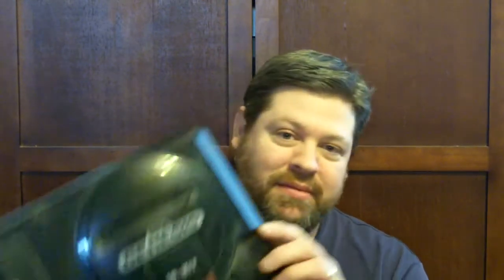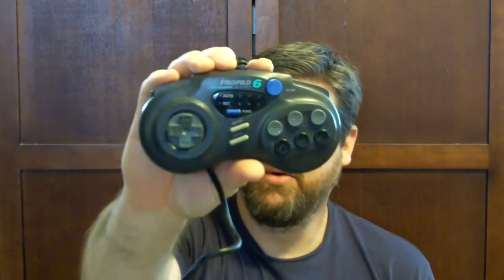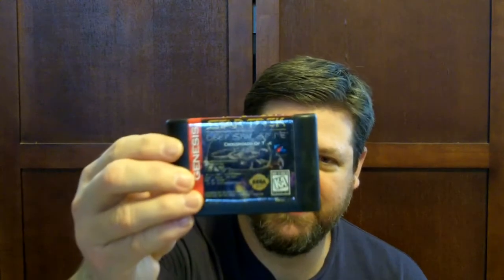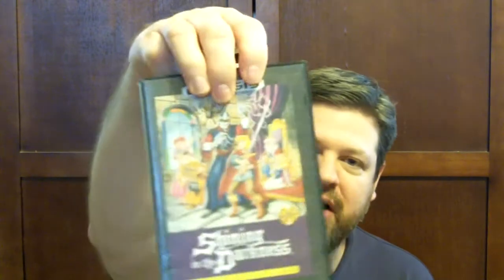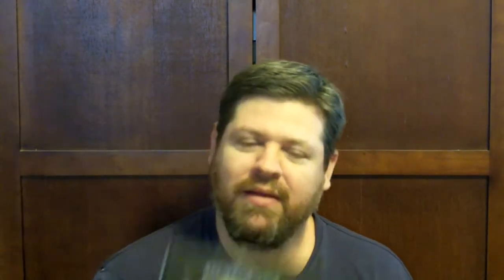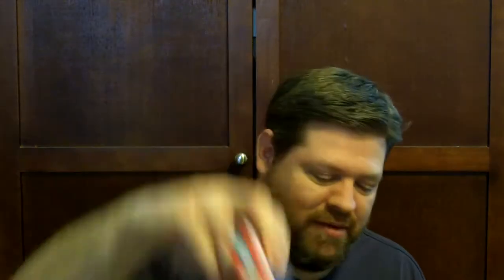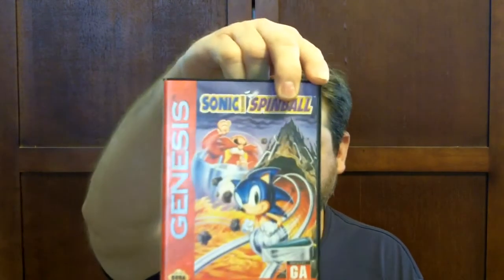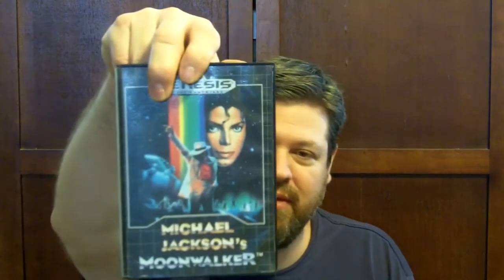GameStorm Pickups #15 - (Huge Sega Gensis Pickup)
Gary gets the single best pickup that he's ever had.